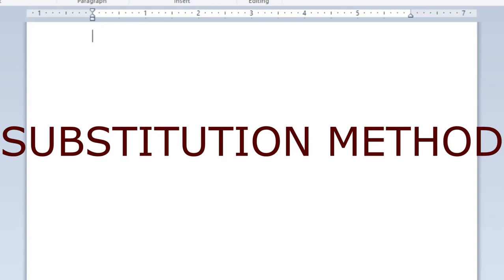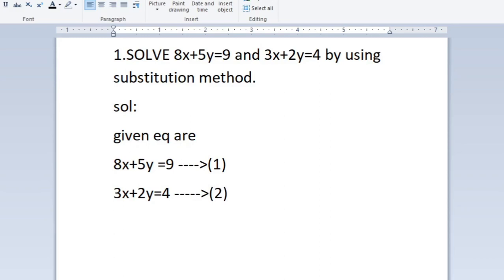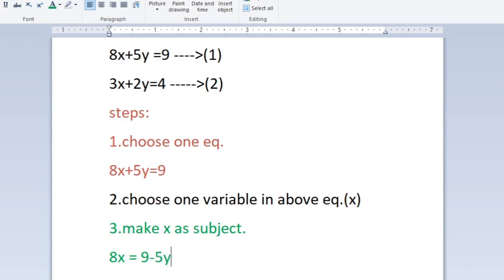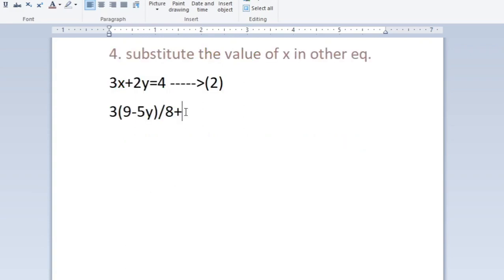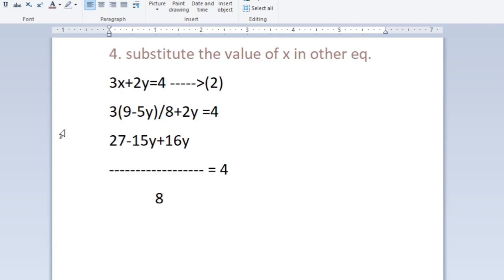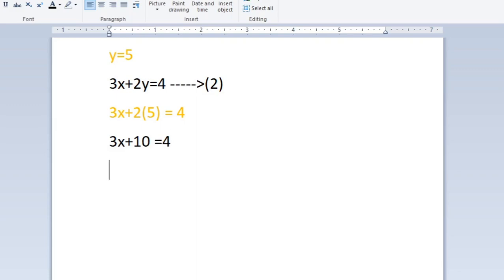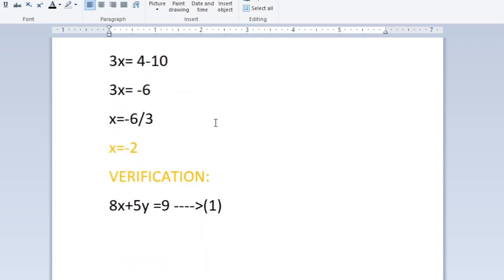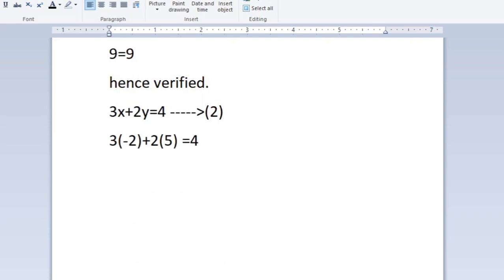Pair of linear equations in two variables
KPA MATHS
Tenth class
PAIR OF LINEAR EQUATIONS
SUBSTITUTION METHOD